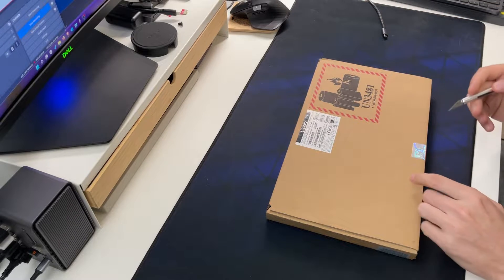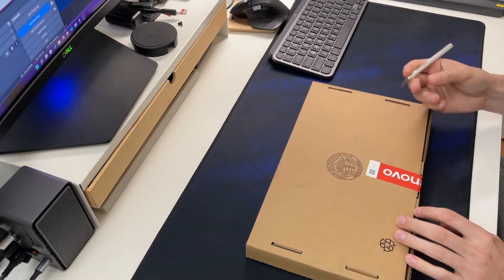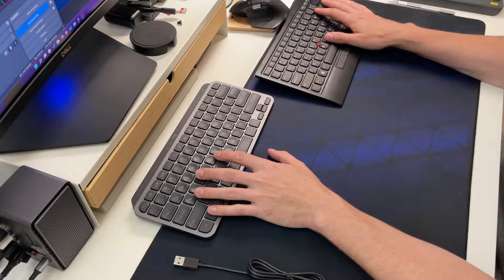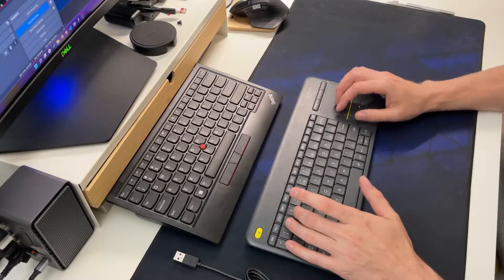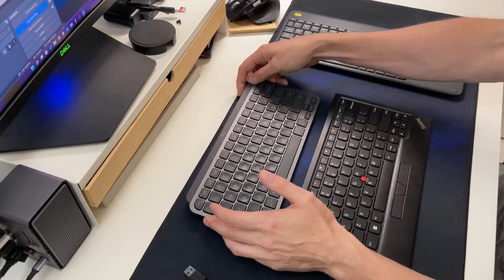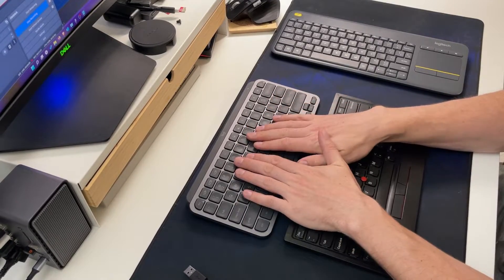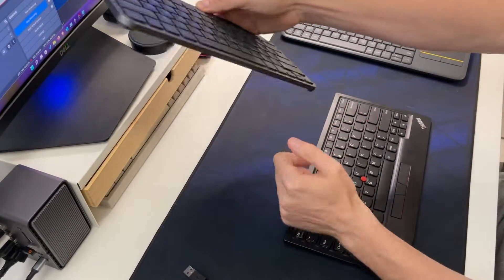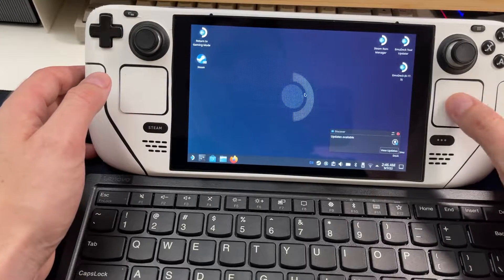Lenovo ThinkPad TrackPoint Keyboard II - Reviewed, with Steam deck, iPad vs MX keys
I review the ThinkPad TrackPoint Keyboard II. I compare to the MX Keys, I use with the steam deck and iPad, and provide an overall impression.

Timeline:

0:00 intro and unboxing
1:30 connectivity
3:05 formfactor (compared to mx keys)
4:55 initial key feeling vs mx keys and logitech media keyboard
6:43 Versus the iPad
8:45 Primary benefit (navigation)
9:48 Which mobile keyboard should you pick?
14:08 Windows typing test
14:25 USB vs Bluetooth vs wired (wired doesnt work)
15:44 BEST Steam Deck keyboard!